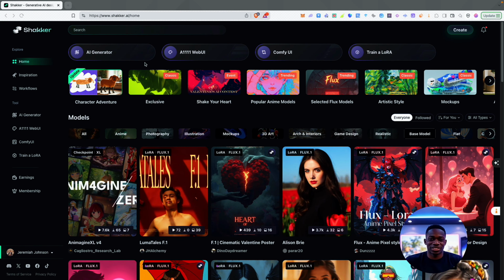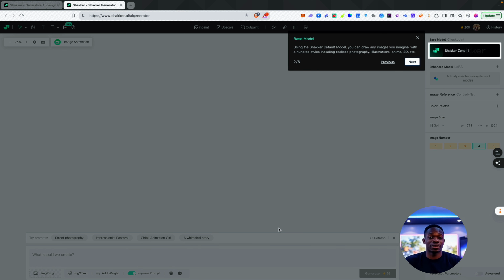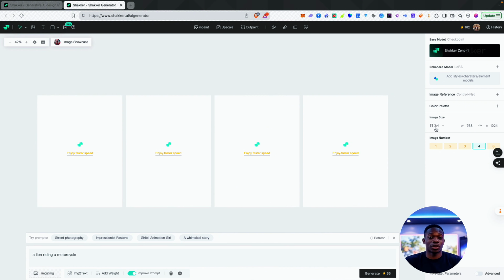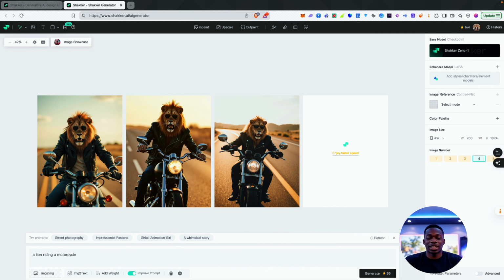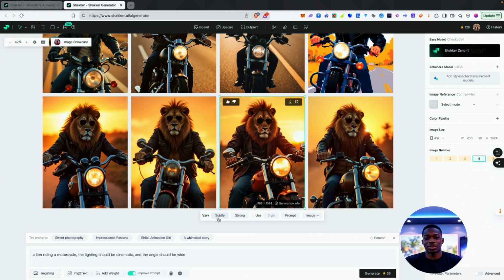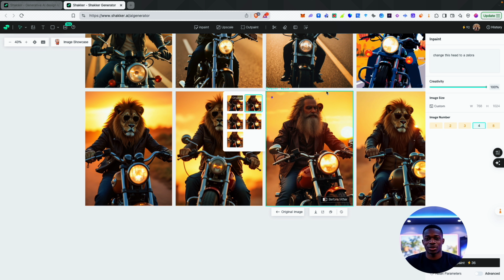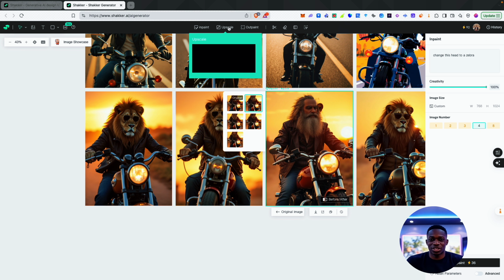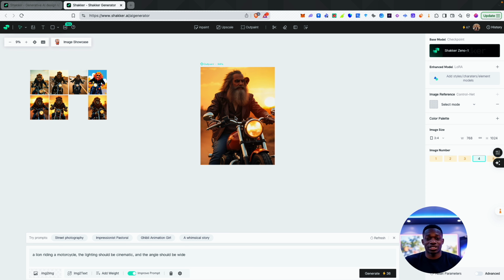Shakker: The AI Design Tool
🎬 Shakker AI: The Ultimate AI-Powered Image Generation Hub! 🎨🤖

In this video, I’ll introduce you to Shakker AI, a cutting-edge platform that gives users access to elite Stable Diffusion models for AI-powered image generation and editing. Whether you're a designer, artist, or content creator, Shakker AI provides all the tools you need to bring your visuals to life! 🖌️✨

🔑 What You’ll Discover in This Video:
✅ How Shakker AI offers advanced Stable Diffusion models for creative projects
✅ Step-by-step guide to using text-to-image, image-to-image, and style transfer features
✅ Tips for enhancing your workflow with inpainting and other powerful AI tools

With Shakker AI, you can seamlessly generate and edit stunning visuals for both professional and personal projects. Elevate your creative process with AI-powered precision! 🚀🖼️

Unlock the future of AI-driven image creation—transform your ideas into stunning visuals today! 🔥🎨